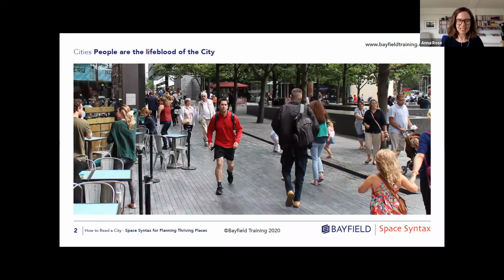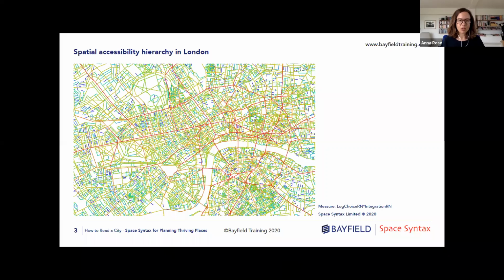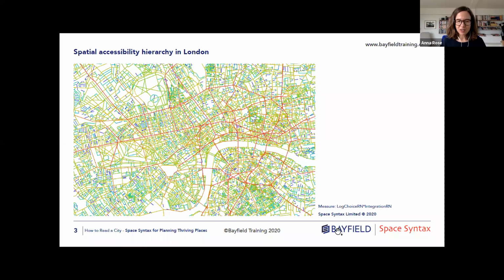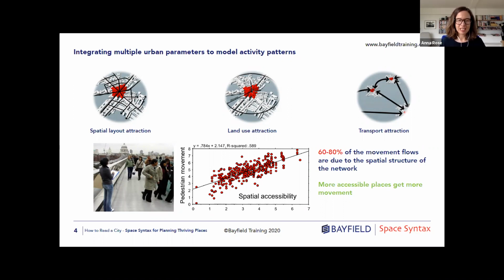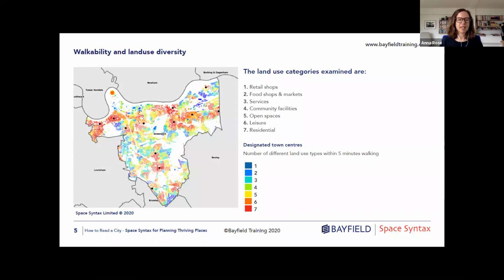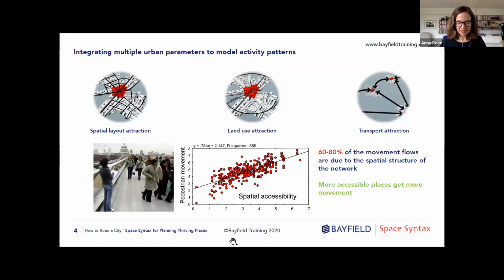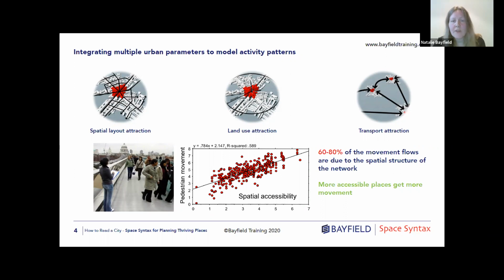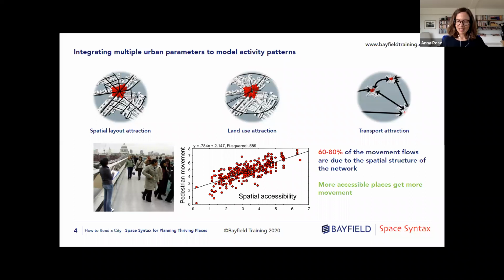Anna Rose | How to read a city | Bayfield Property Webinar